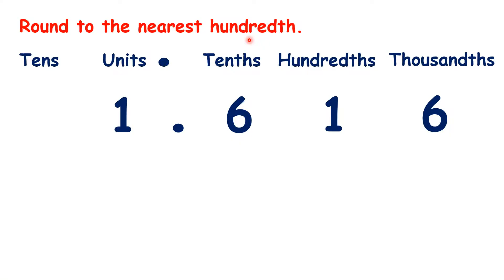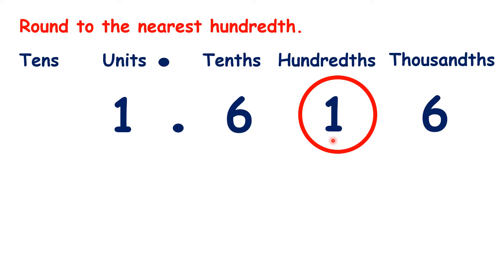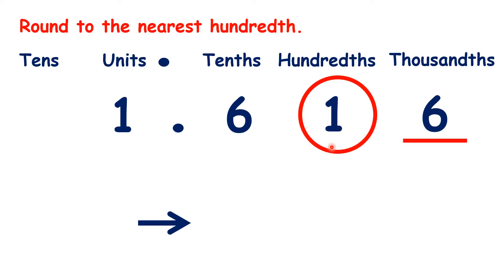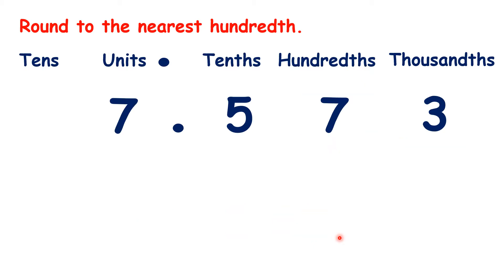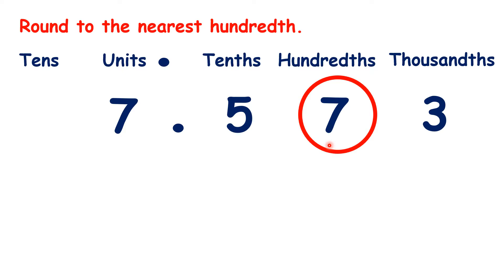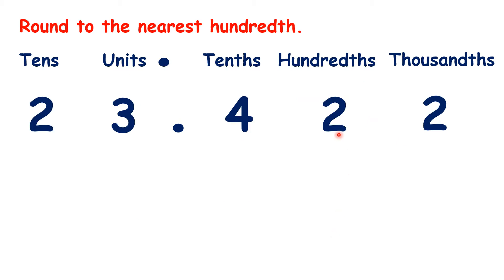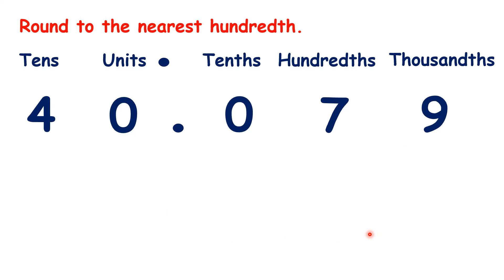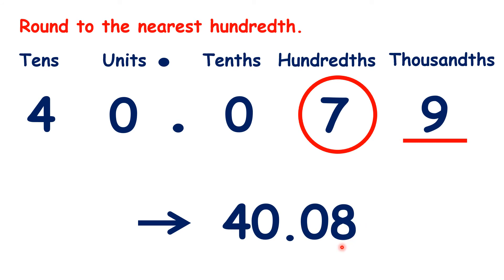Round to the nearest hundredth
So, we’re used to rounding to the nearest tenth, but we can adjust our method to round to the nearest hundredth as well – we follow the same steps. []We find the place value we’re rounding to – so the hundredths, in this case: remember, the hundredths digit is always the second digit after the decimal point. Then we []look at the next digit along – so here, the thousandths place. Because it’s 5 or more, [][]we know that we are rounding up, so our hundredths digit increases by 1, and then we can ignore place values to the right, so 1.616 rounded to the nearest hundredth is 1.62.[]
So what is 7.573 rounded to the nearest hundredth? []We find our place, []look next door, and because it’s a 3, we know that we’re rounding down – so our hundredths digit will stay the same. []So 7.573 rounds down to []7.57.[]
Now, what about 23.422? [][][][]It rounds down to 23.42.[]
And finally, see if you can round 40.079 to the nearest hundredth. [][]There’s a 9 in the thousandths place, [][]so we round up to 40.08, because remember, when you round up, you add 1 to the digit you’re rounding to and digits to the left of the place value you’re rounding to always stay the same.[]